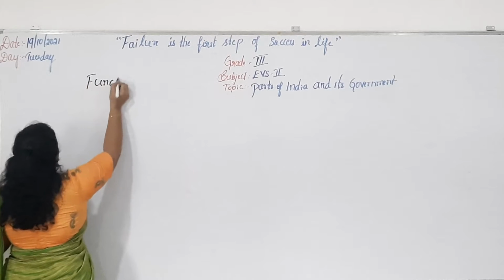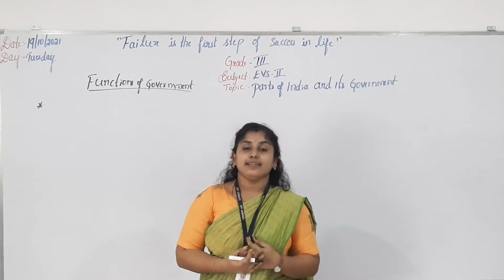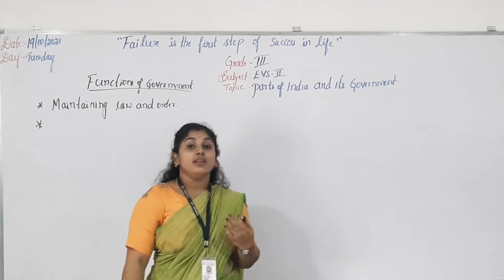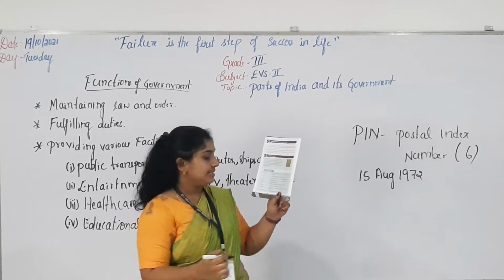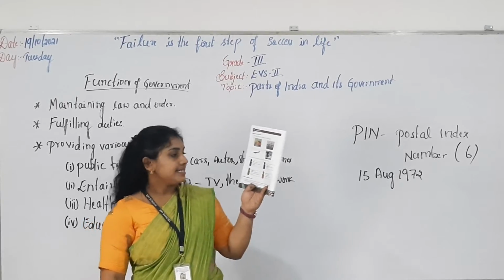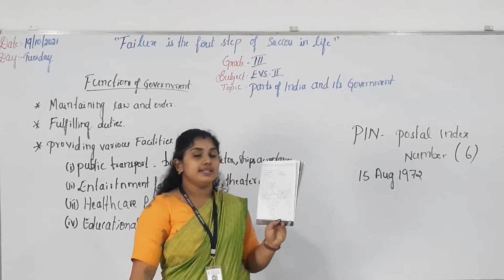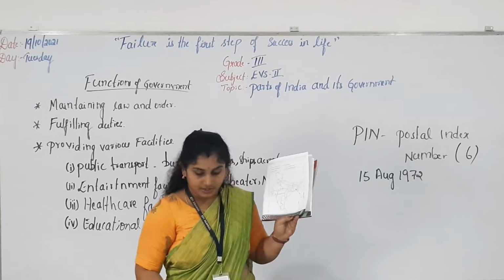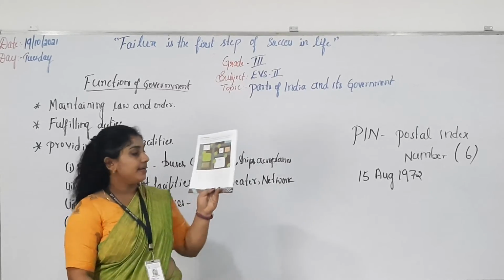Grade-3 EVS-2 (19/10/2021)